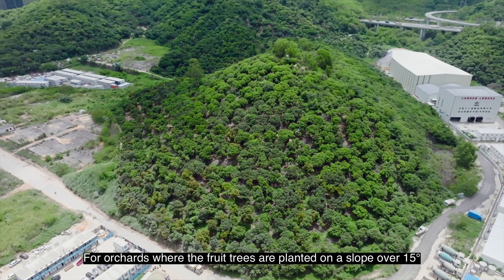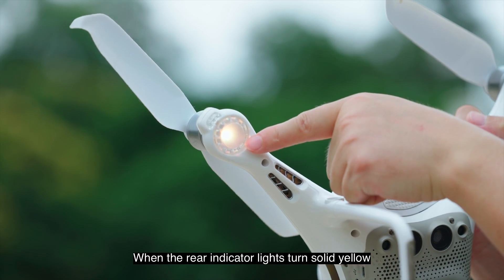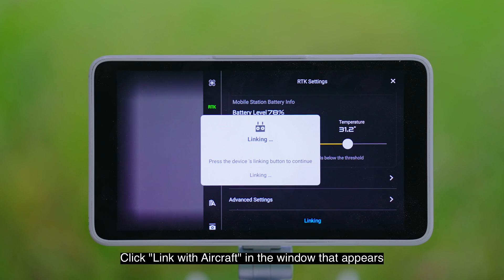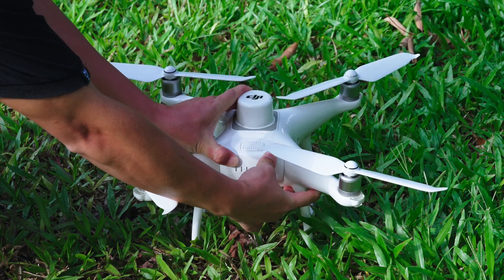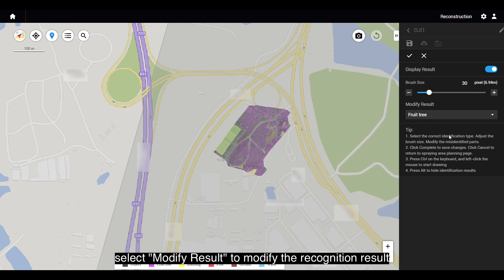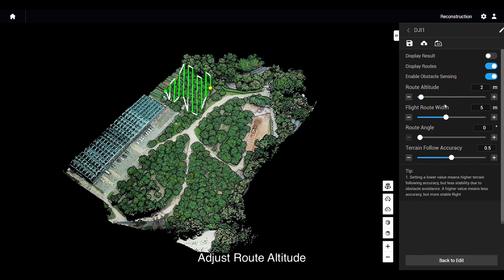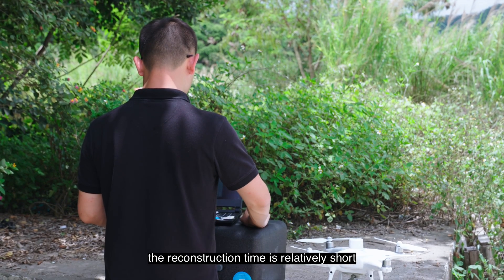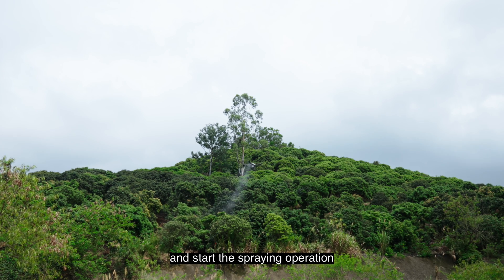DJI Agriculture: P4R Solution For Fruit Trees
@DJIAgriculture @ModernAgriculture @djiagras @DJI Agriculture